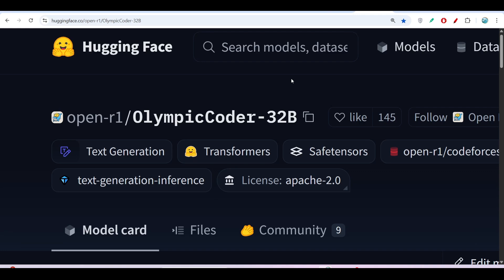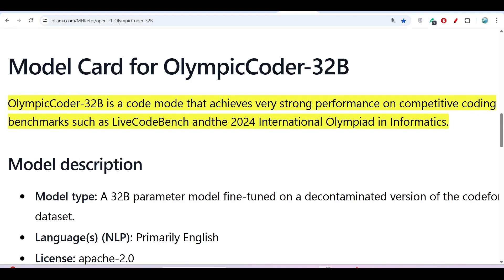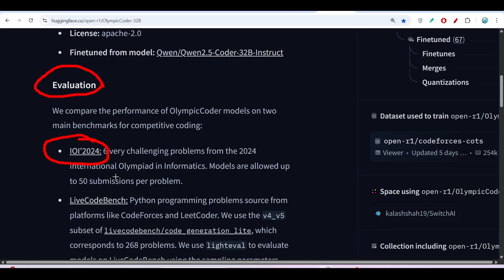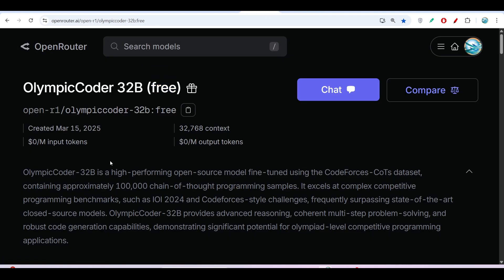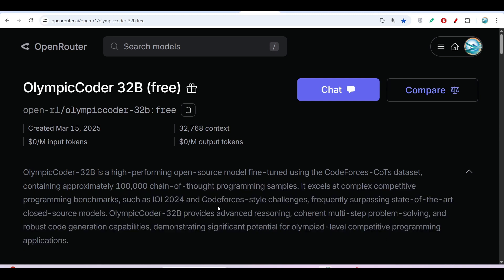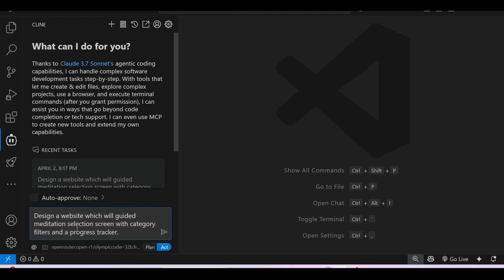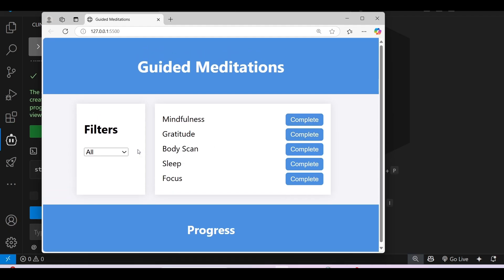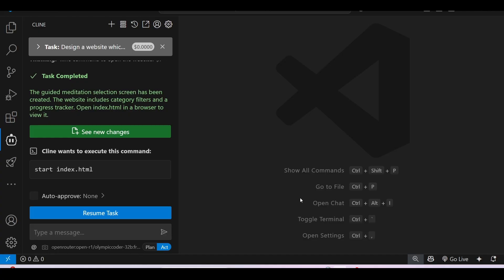Olympic Coder 32B + Cline (Fully Tested) : This FREE LLM & AI Coding Agent Is CURSOR Alternative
In this video, I'll be telling you about the new OlympicCoder-32B Model that is amazing to use and is fully free to use. It is better than 3.7 Sonnet and beats Cursor for free.

🔗 **Resources Mentioned in the Video:**